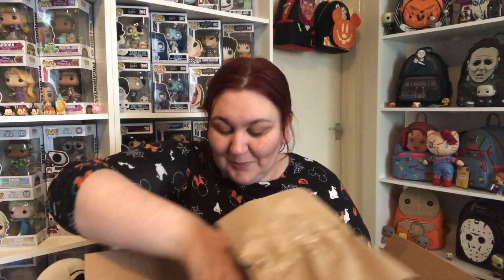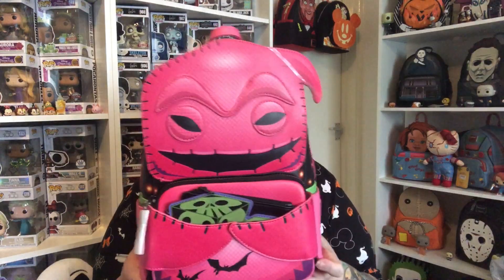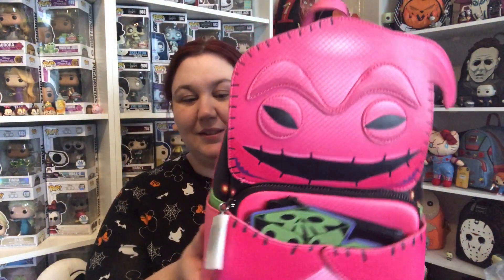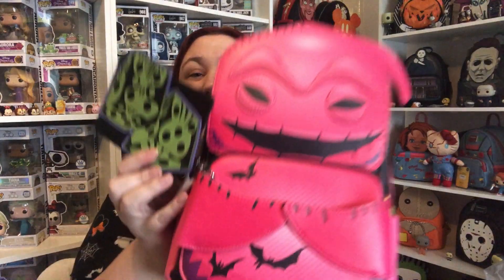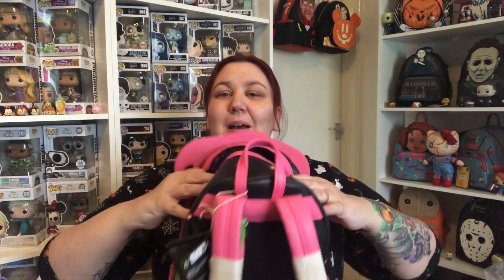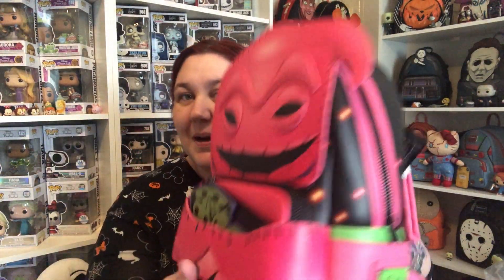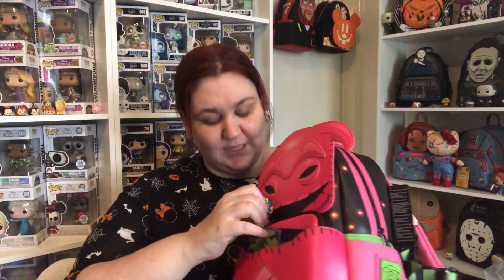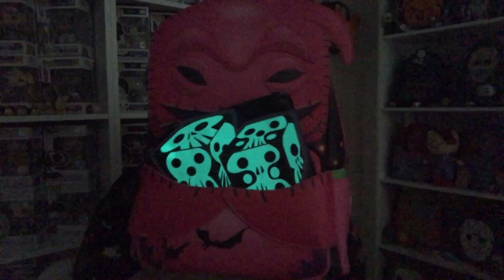Disney Loungefly Unboxing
Exclusive loungefly from funko Europe